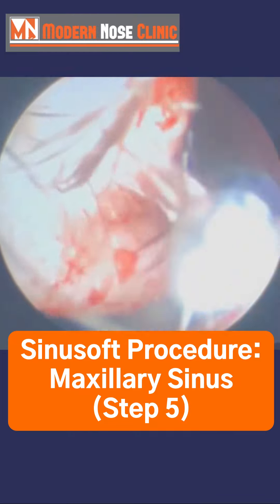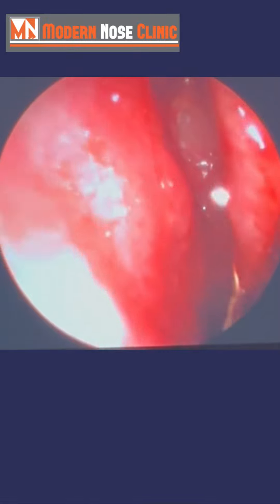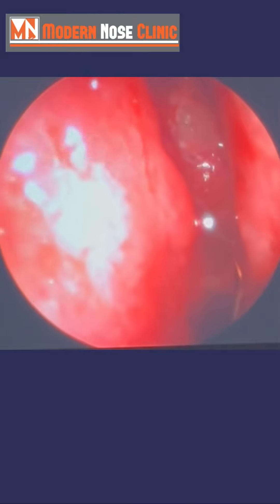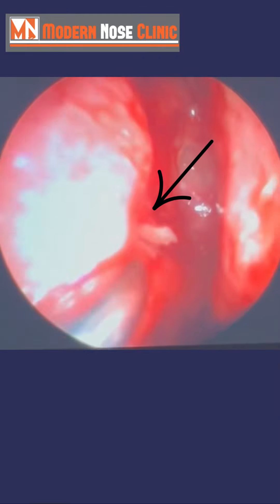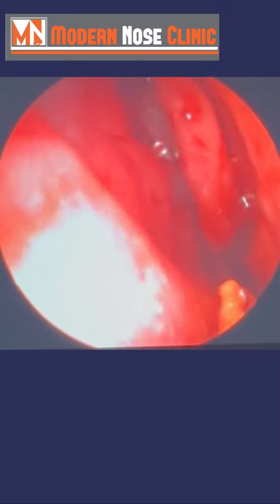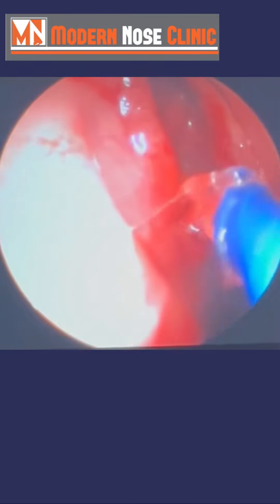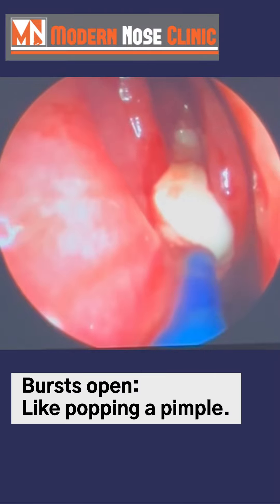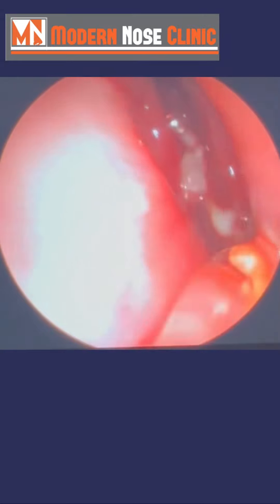Sinusoft Procedure: Maxillary = What a relief! (Step 4)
You want to know what it feels like?
You want to see how effective this is?
Check this out to see for yourself.